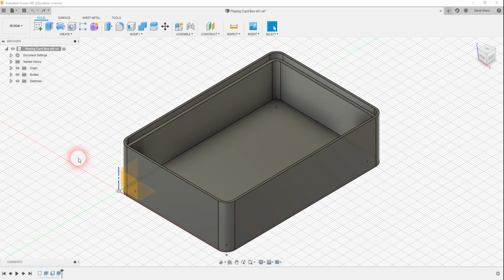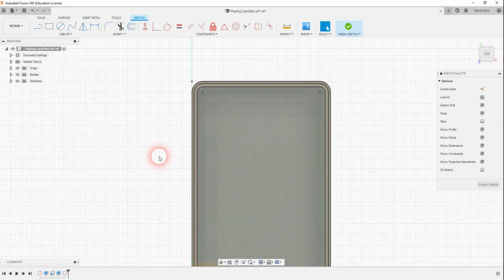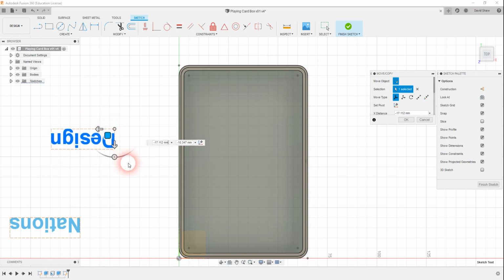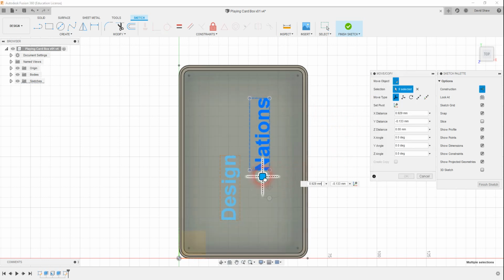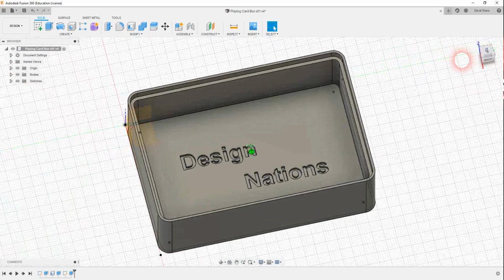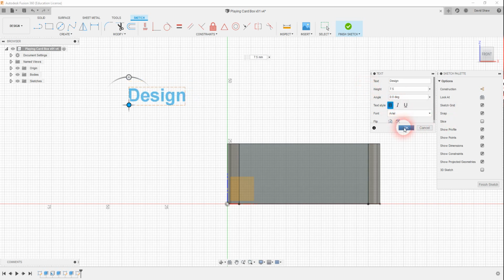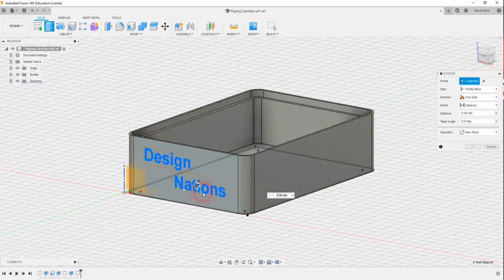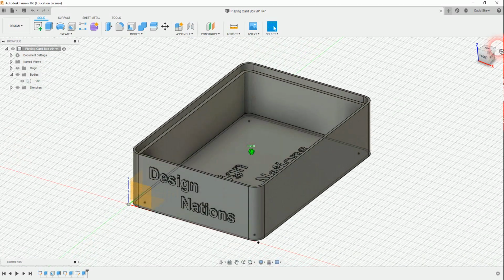Fusion 360 Playing Card Box 3C